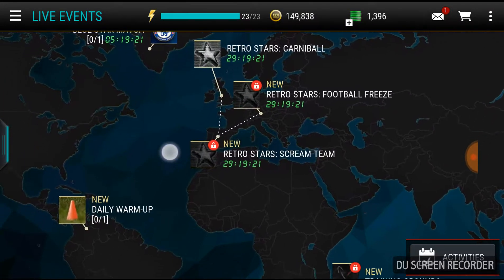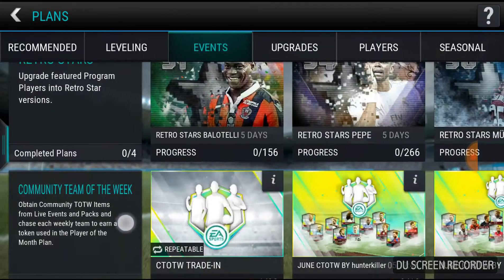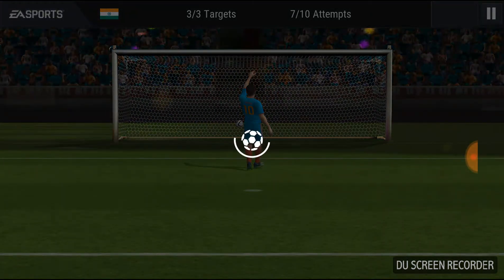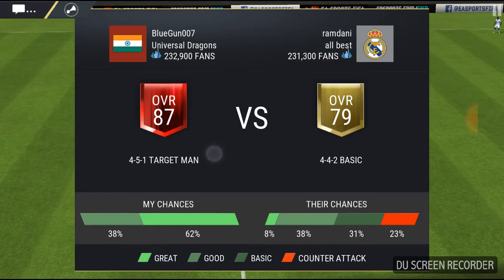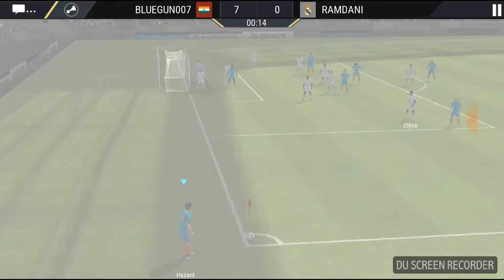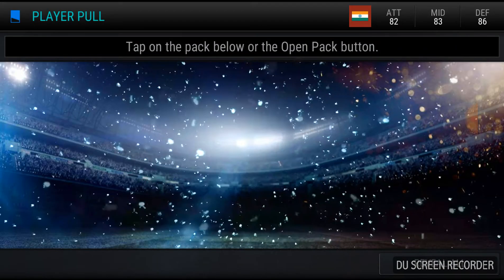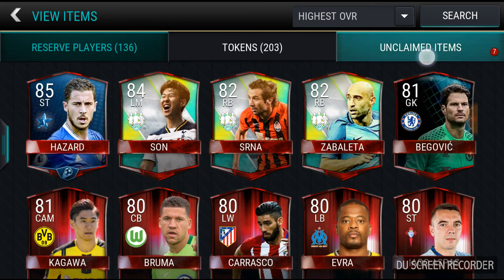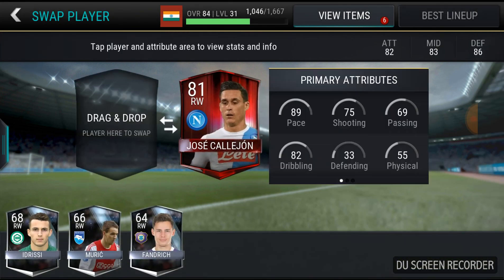FIFA Mobile 4th of July Promo! 4th of July Pack Opening!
Opening of 4th of July pack in FIFA Mobile..